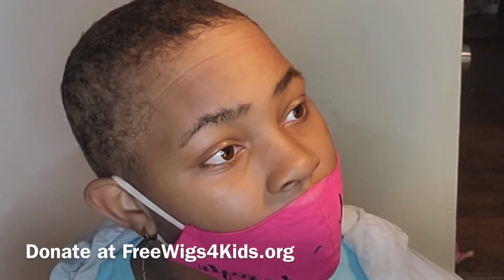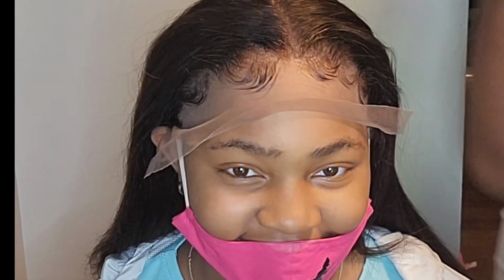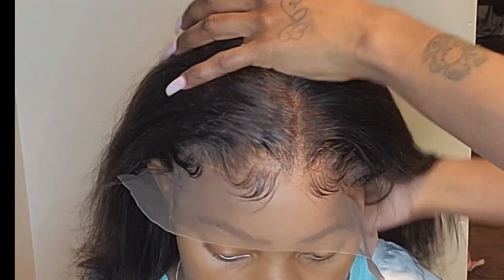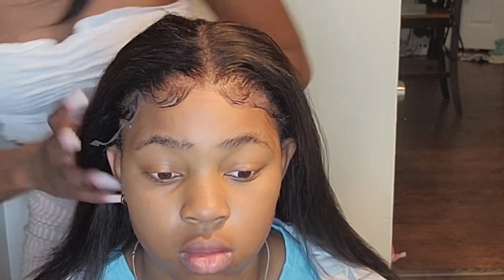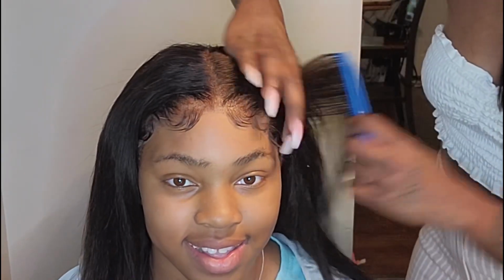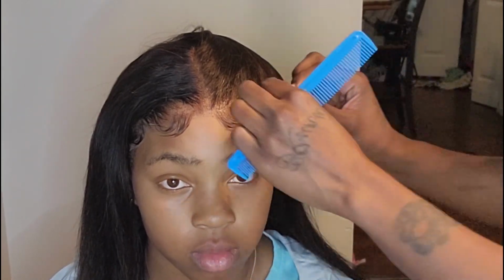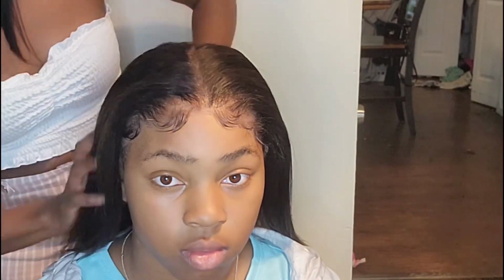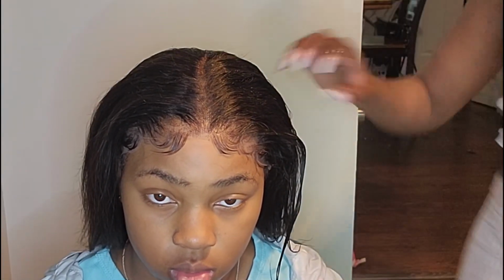Alopecia kids wig install free wigs 4 kids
This is a custom ventilated kid wig a wig that was made from my nonprofit FreeWigs4Kids.org.

Free wigs 4 kids is a black owned / women owned 501c3 pending non profit charity that makes free wigs to children suffering from hairlooss due to alopecia and childhoodcancer .

Apply for a free wig at freewigs4kids.org

Products used:

Just for me moisturizing leave in conditioner spray

Gots2b glued